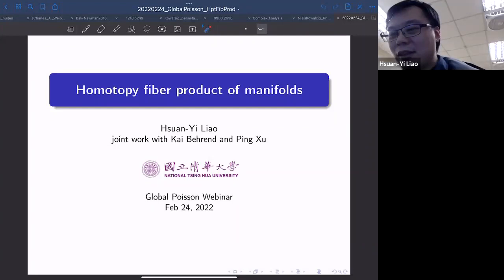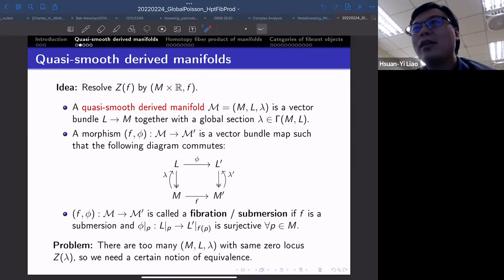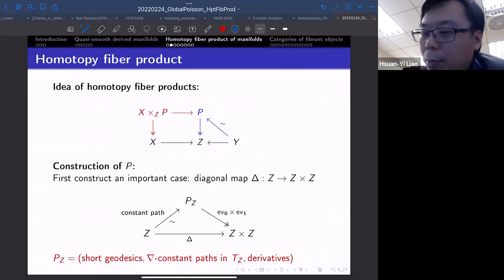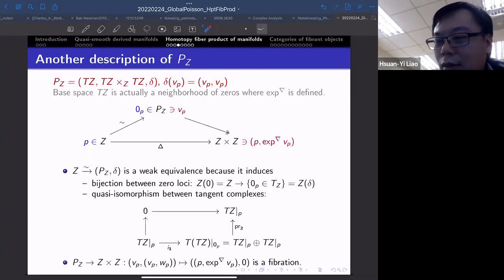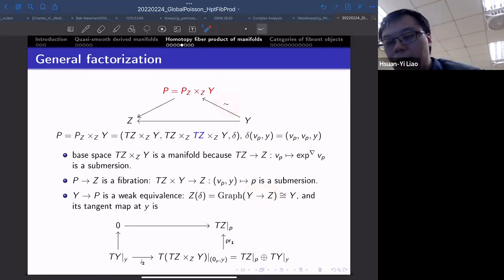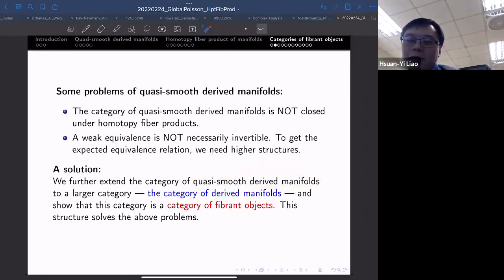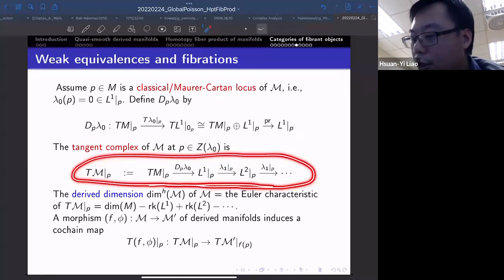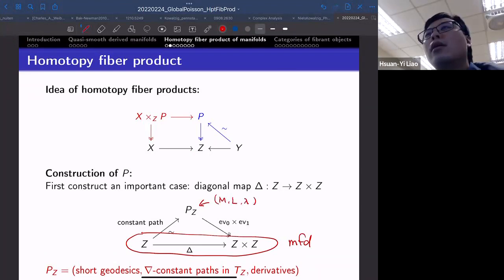Homotopy fiber product of manifolds